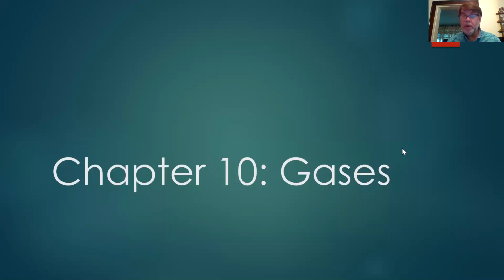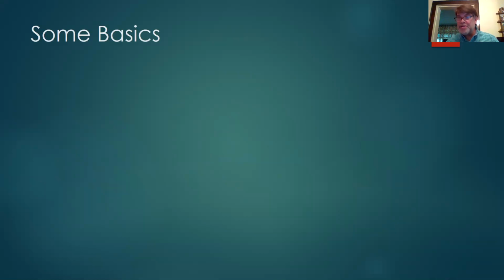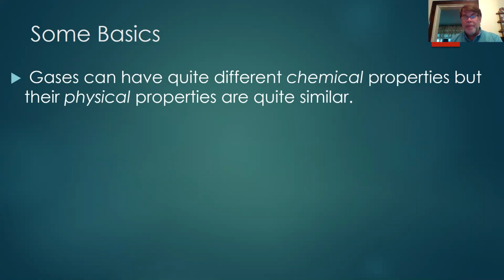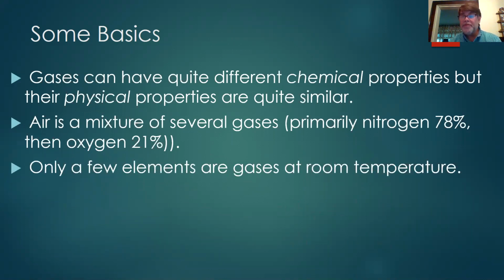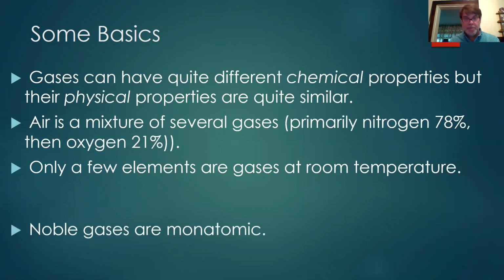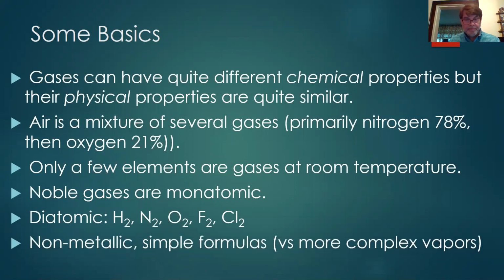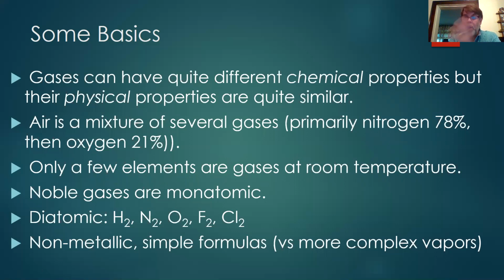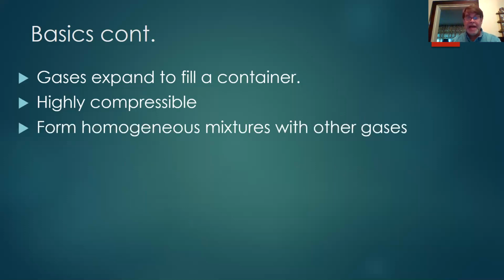10.1 Characteristics of Gases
An introduction to some basic characteristics of gases. Relates to Brown, LeMay, Bursten, and Murphy's Chemistry: The Central Science.